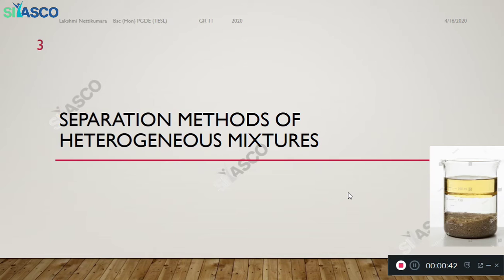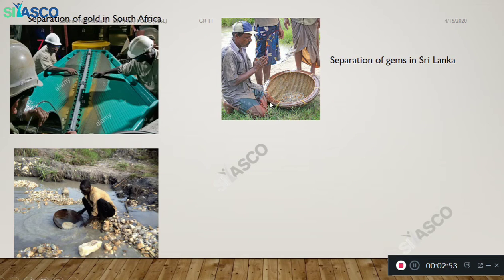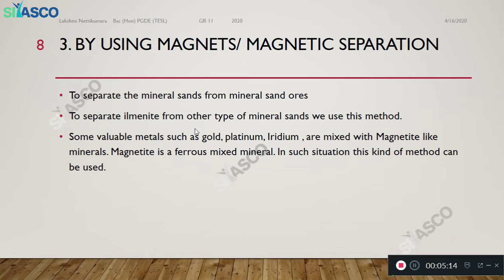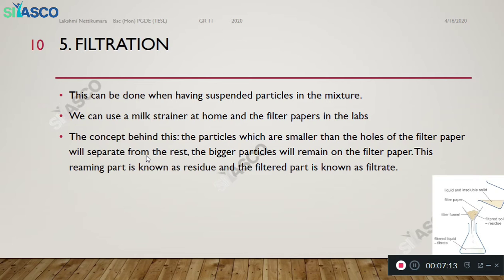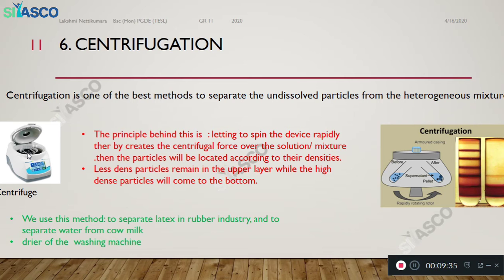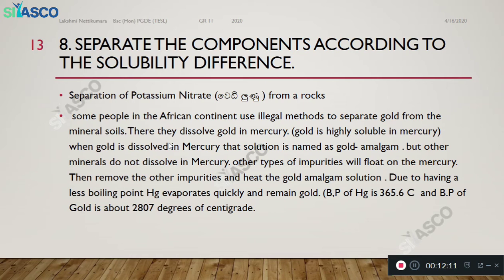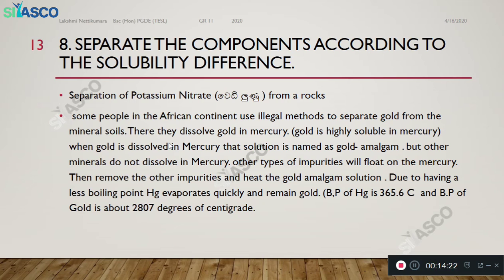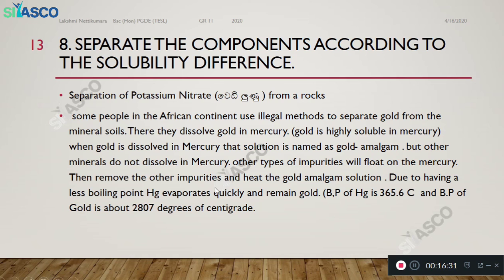Grade 11 Chemistry Separation Techniques for Heterogeneous Mixtures Sri Lankan Syllabus (EM)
This is the second video of series of eight videos. this covers the 8 different separation techniques that can be used to separate constituents from a heterogenous mixture.